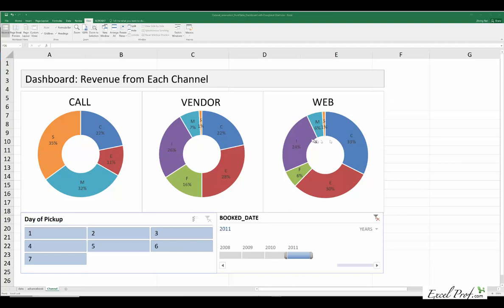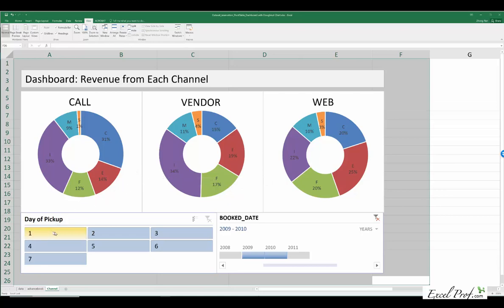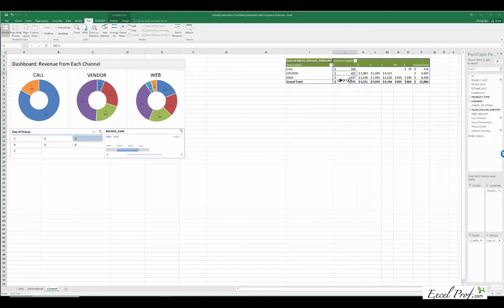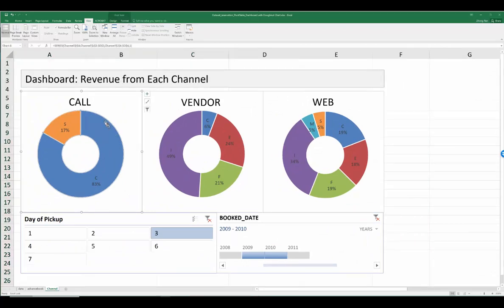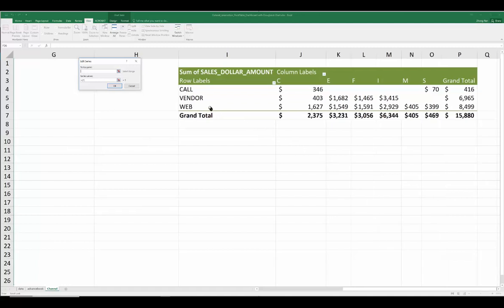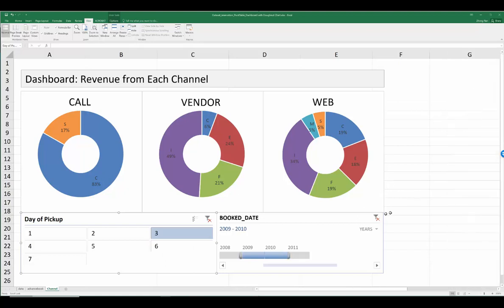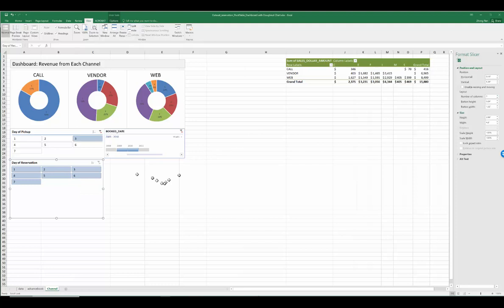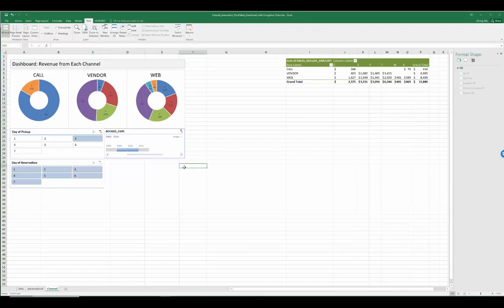Excel PivotTable Trick - Build a dashboard with PivotTable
PivotTable is great at summarizing data and generating insights, which is why it is a great tool to create a management dashboard with. Let me know what you think!